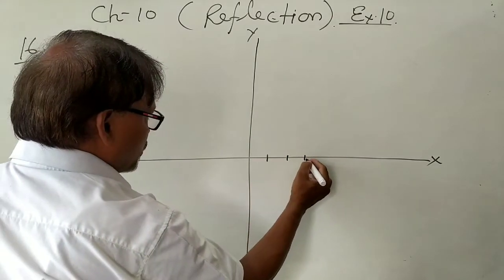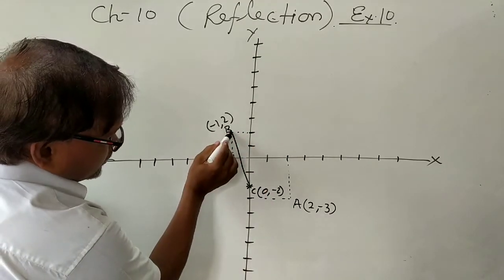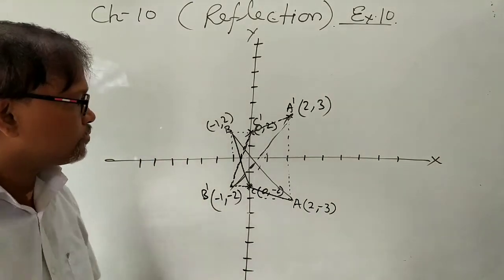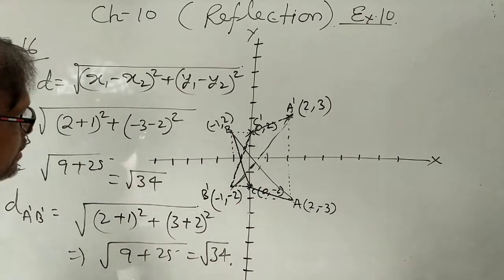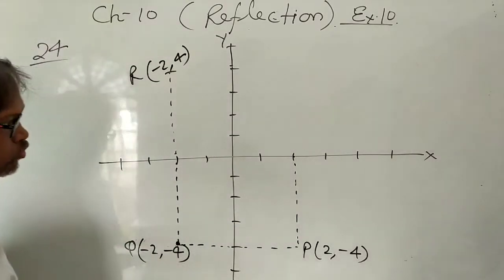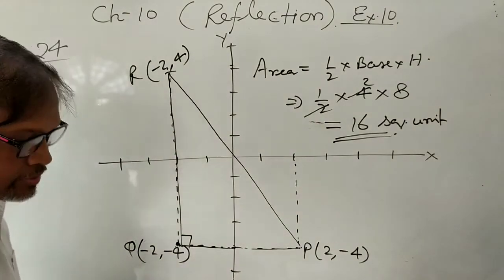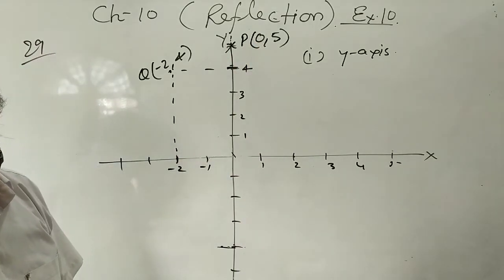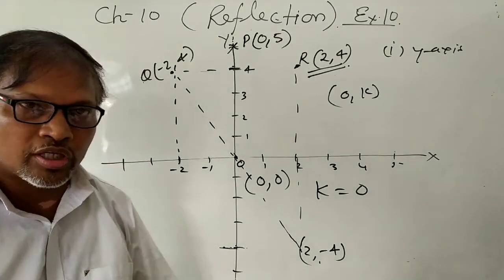Maths for class 10 ( REFLECTION, CONCLUDING PART)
Questions based on graph